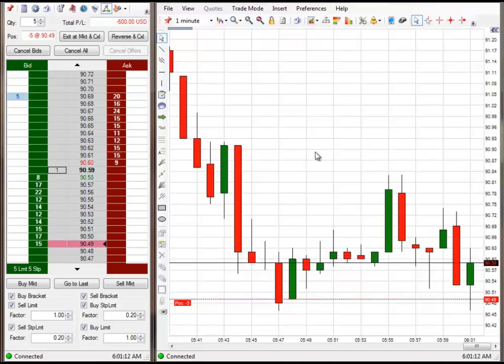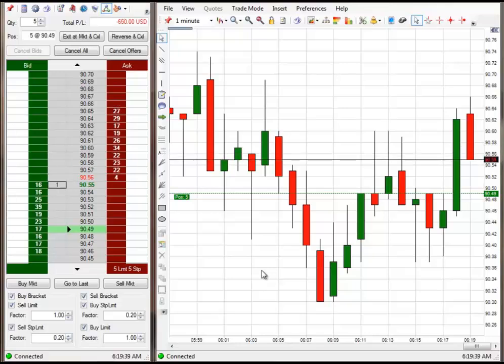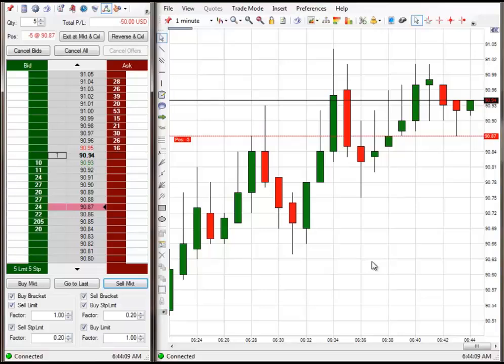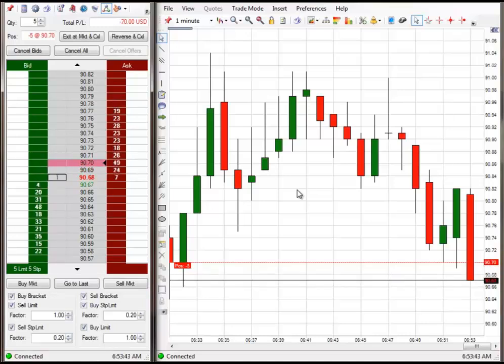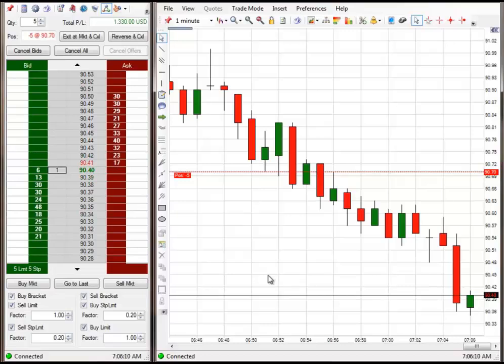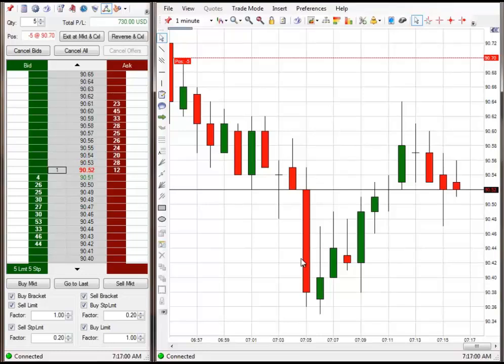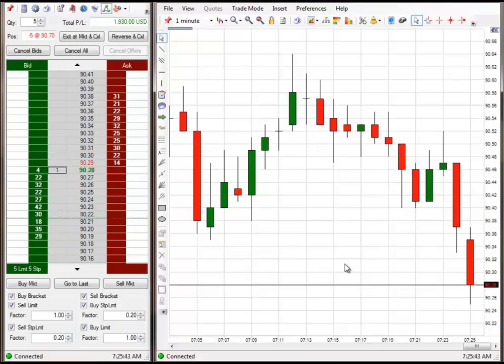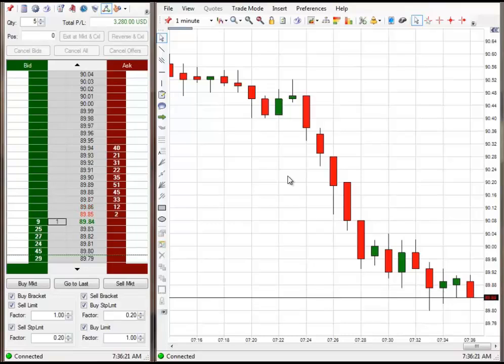Code Trading System Yields $3,280 for Today